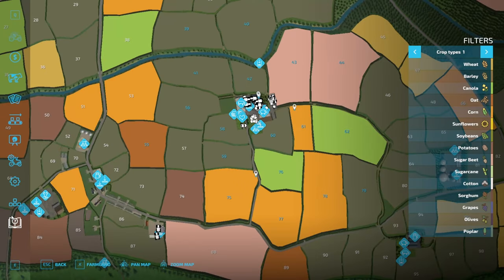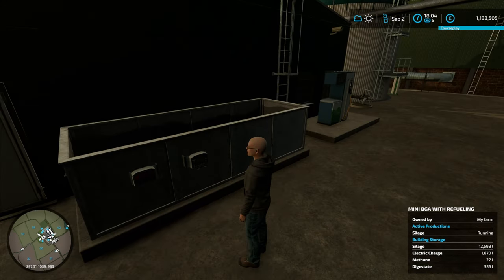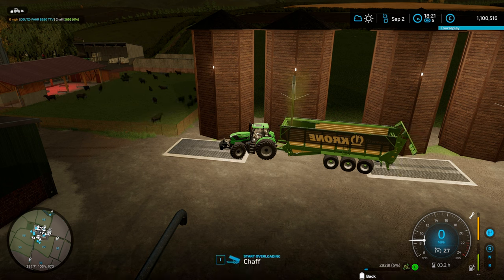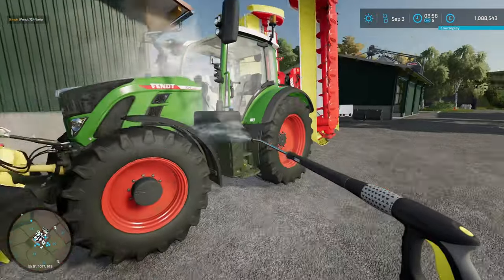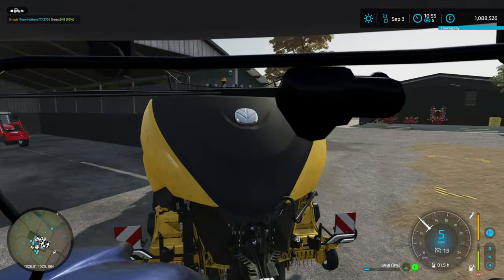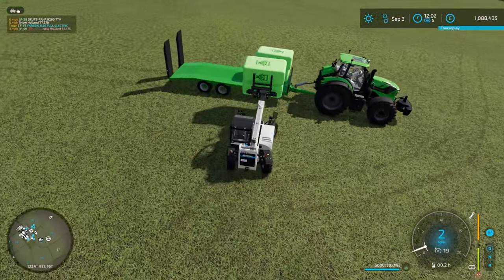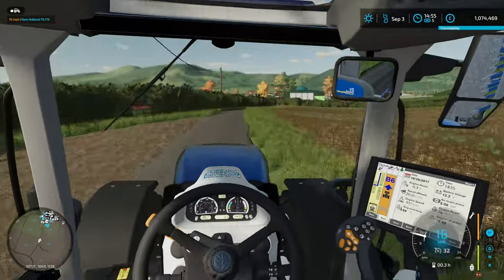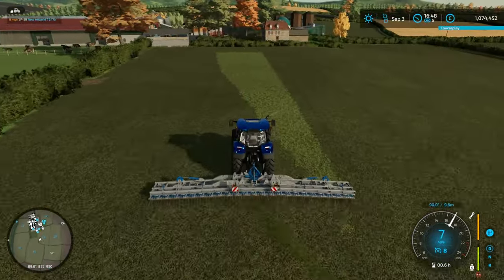FS22 - £10 million debt challenge - Greenlands - Ep 5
Is this first or second cut?  Anyway lets make more silage